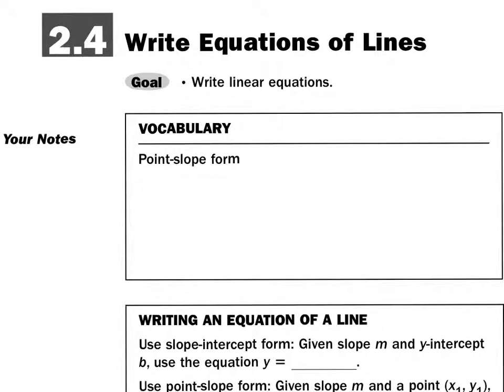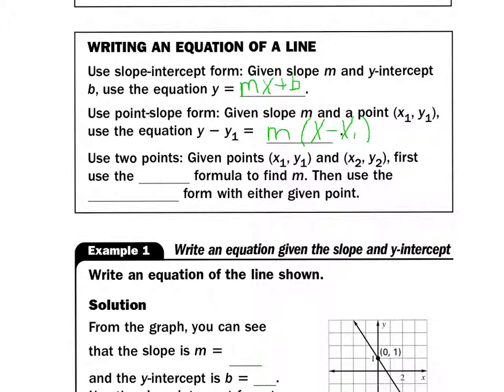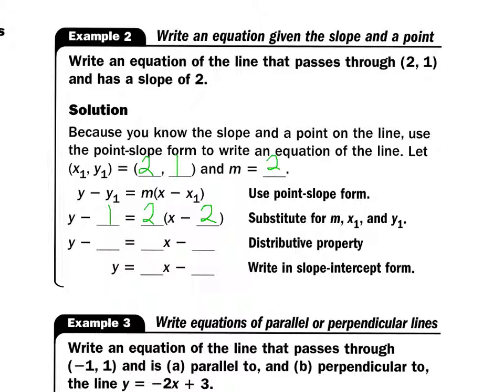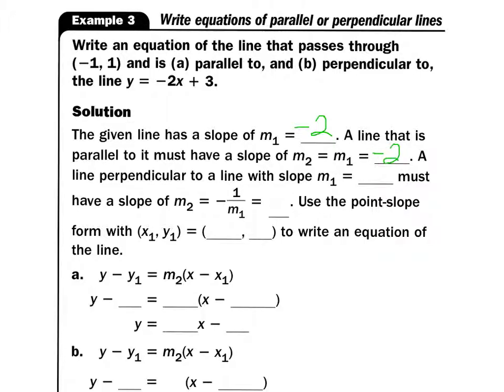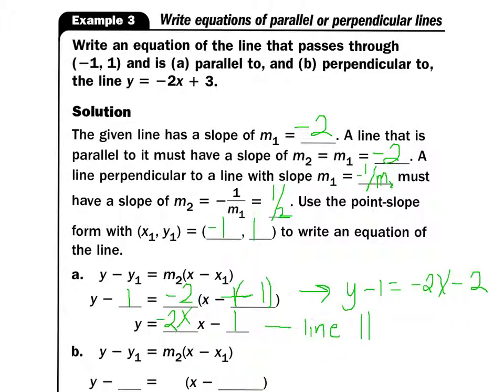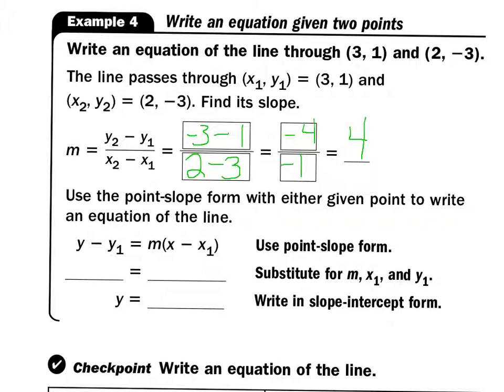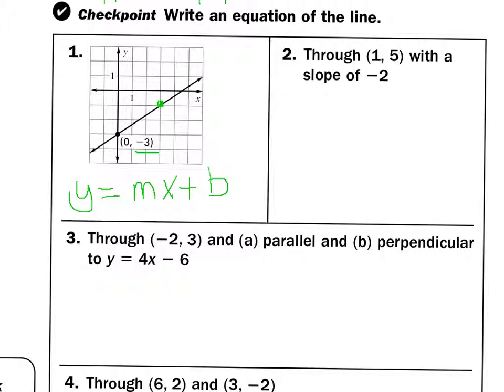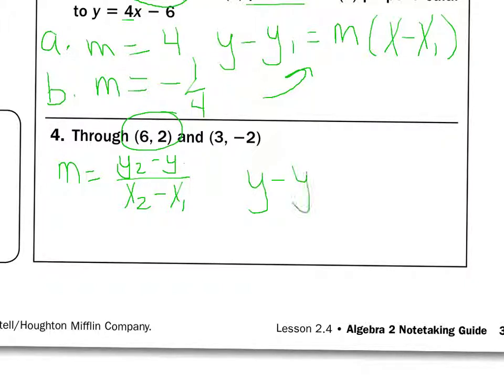Algebra 2 2.4